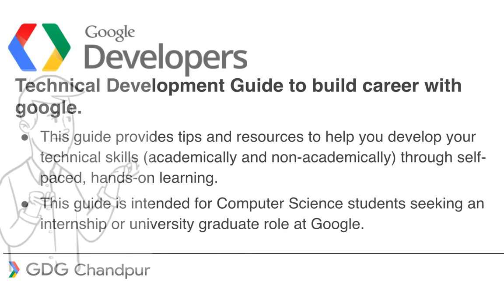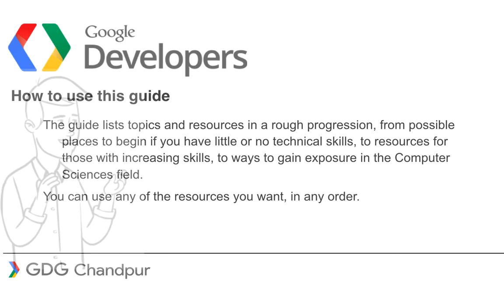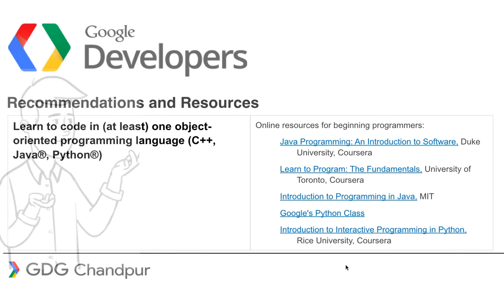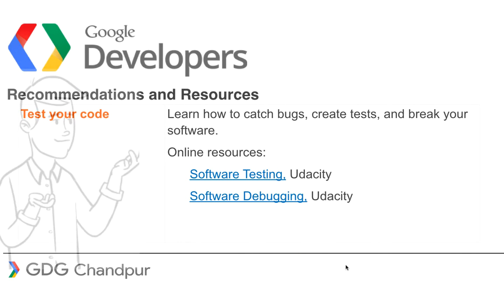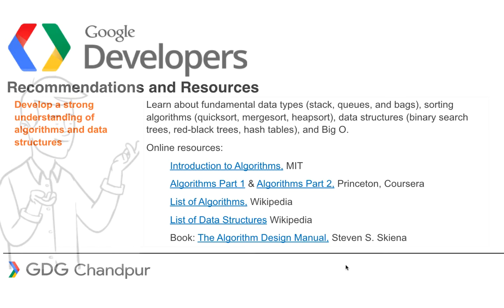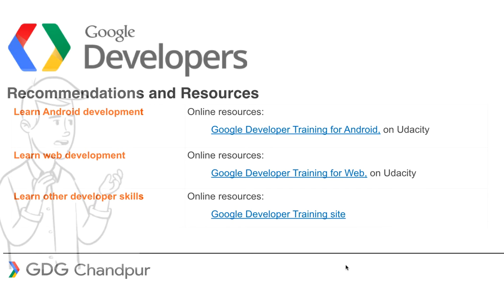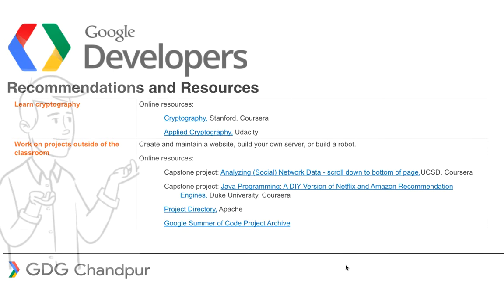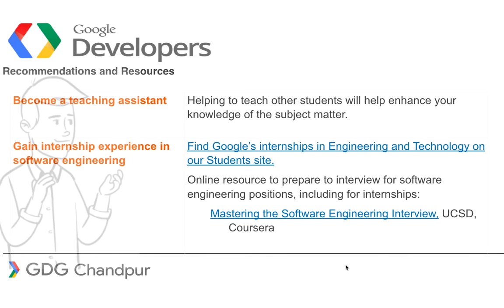google developer guide for computer science student.